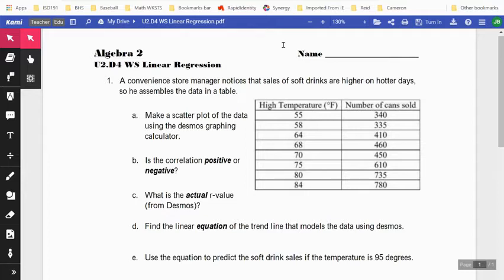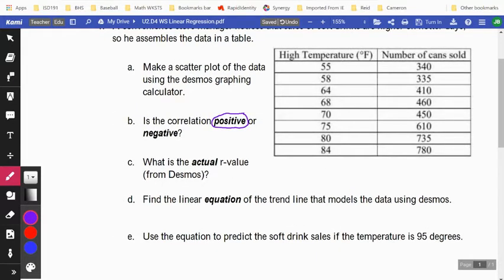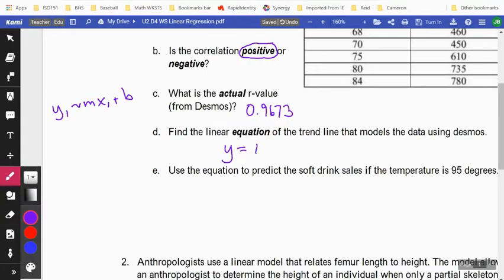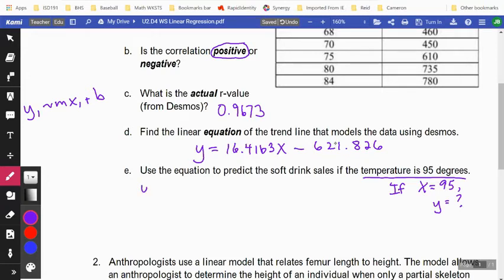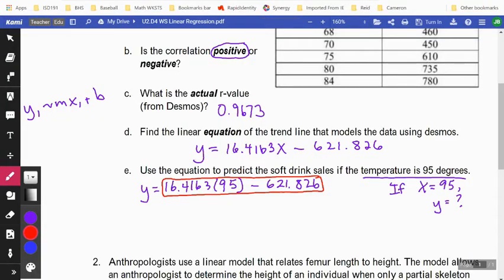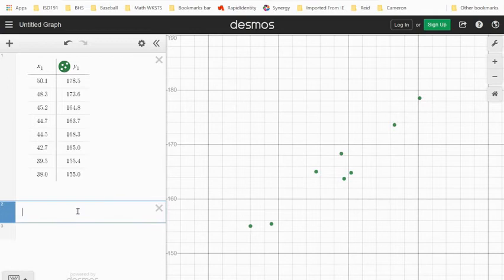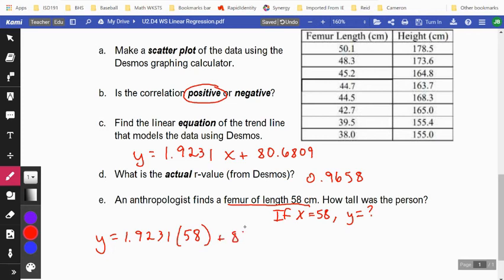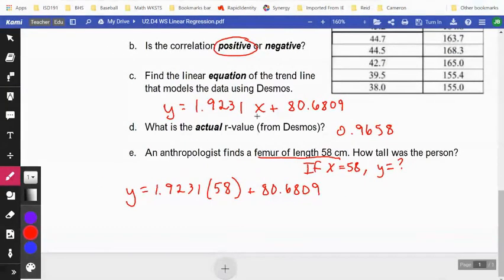U2.D4 HW KEY